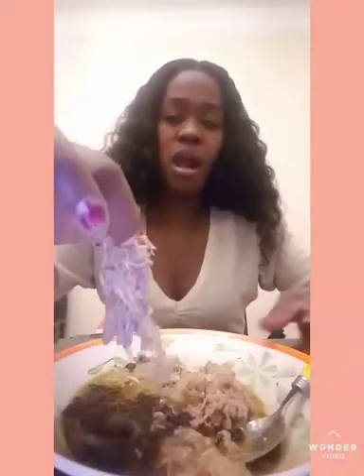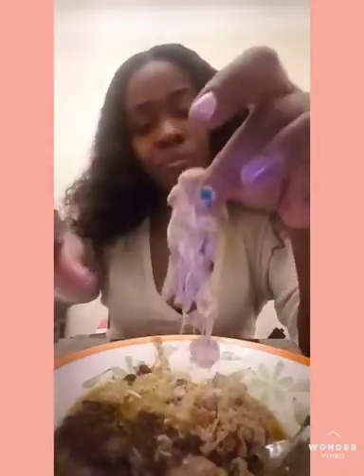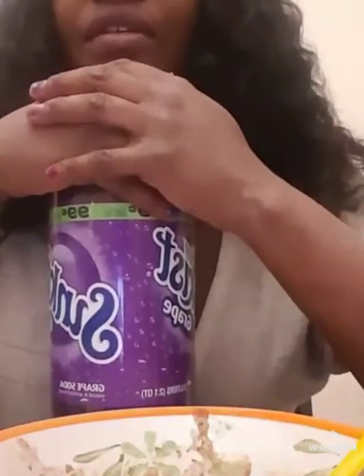Eating some pork stewed and Salsa Verde with black beans!!!!MUKBANG.....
On this video I made some delicious Spanish food pork ribs boiled down to the bone smothered and Green Salsa Verde with some juicy black beans!!Oh yeah Enjoy the mess ups and me saying green like 50 times. 😁😁😁😁